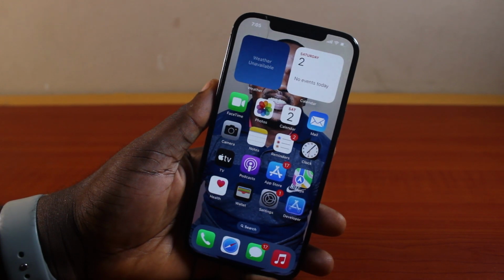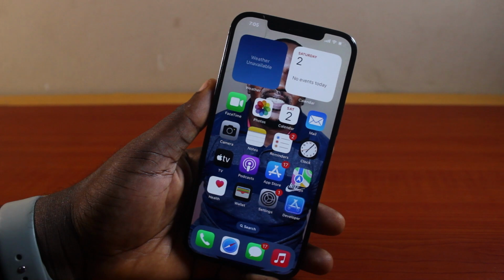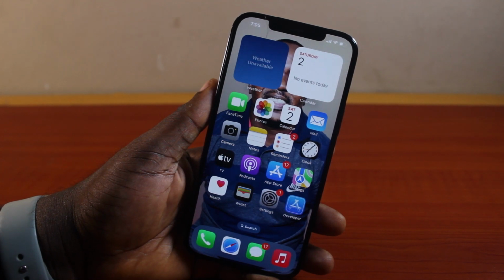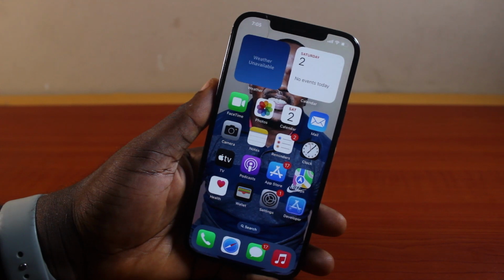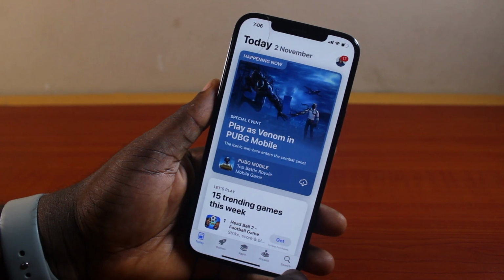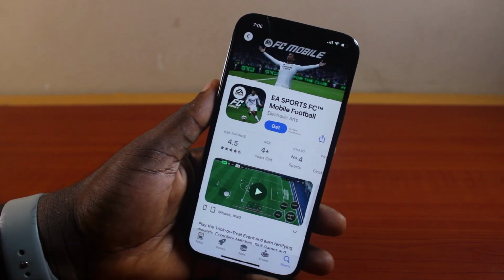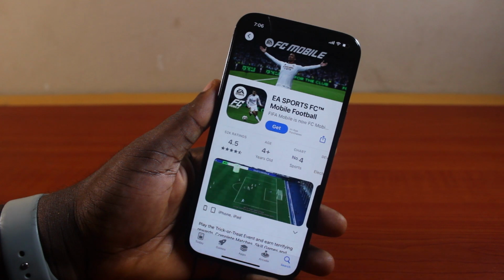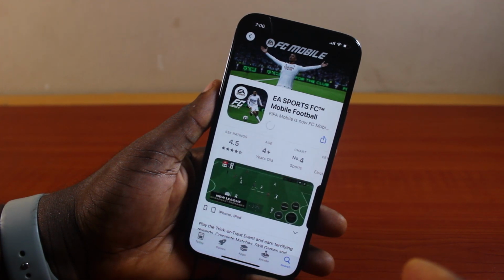How to Install FC Mobile 25 on iPhone 12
How to install FC Mobile 23 on iPhone 12.

Cheap iPhone
Cheap Samsung Phone
Cheap Apple Watch
Cheap Digital Camera
Cheap YouTube Microphone
Cheap MicroSD Card